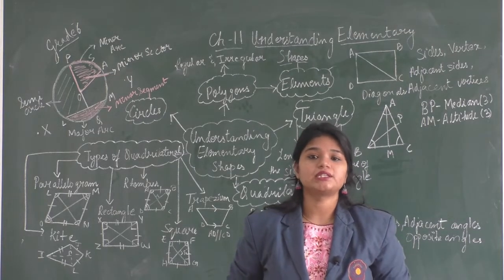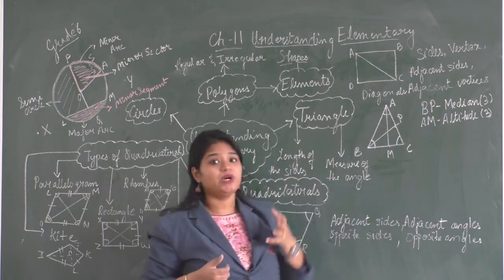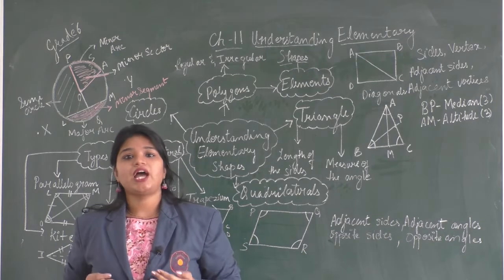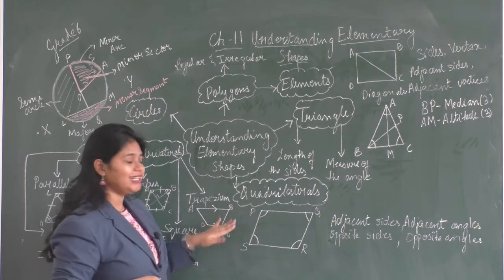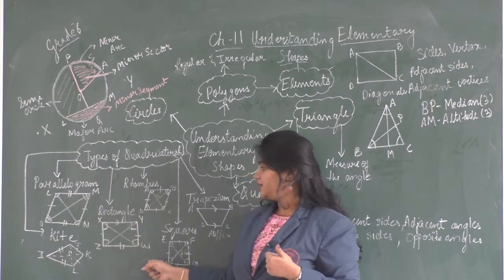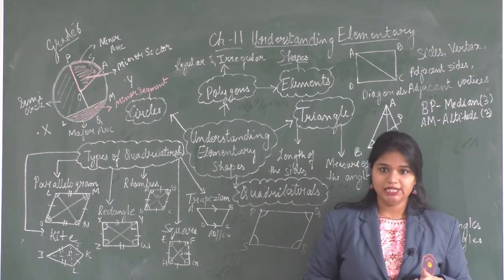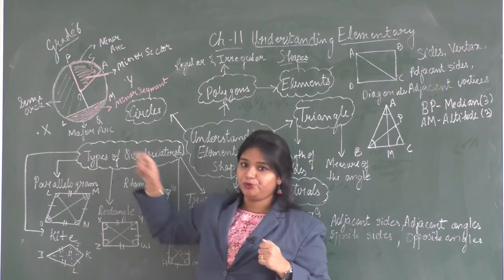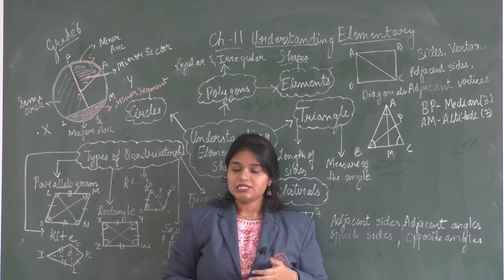JANUARY 17: GRADE VI: MATHS: CHAPTER 11 - UNDERSTANDING ELEMENTARY SHAPES